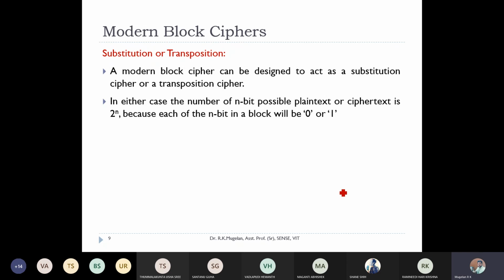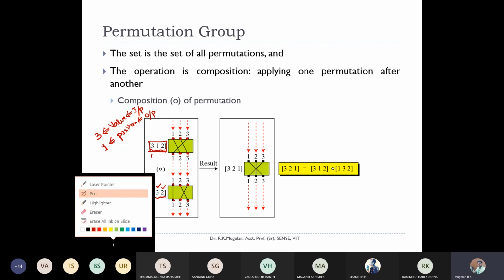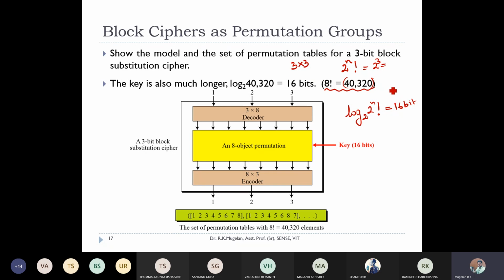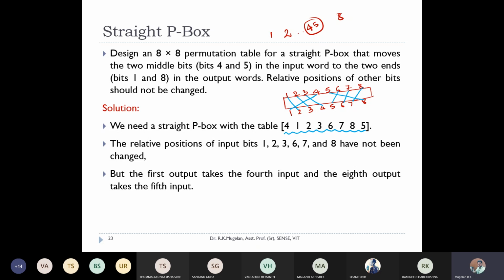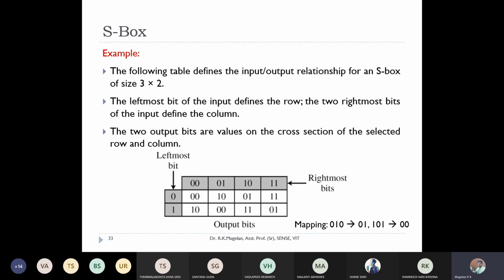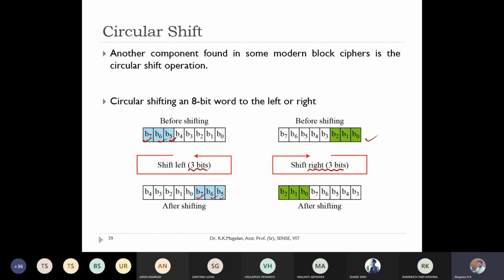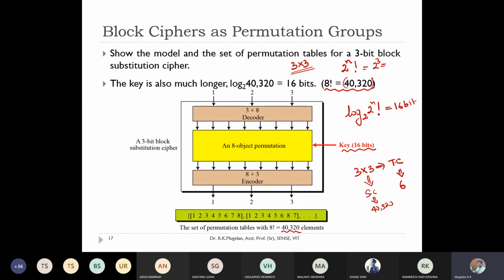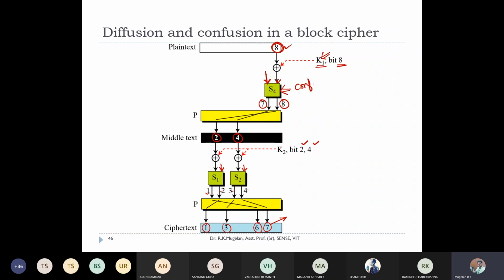31-08-21 || Cryptography Fundamentals & Network Security || ECE4013 || Mugelan R K Sir || G2+TG2